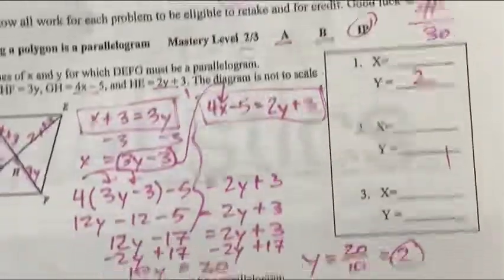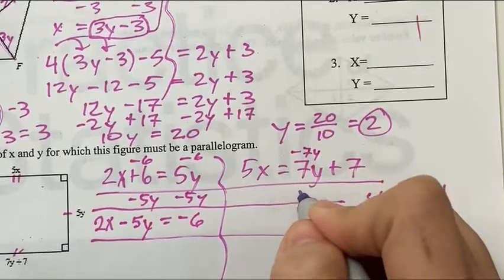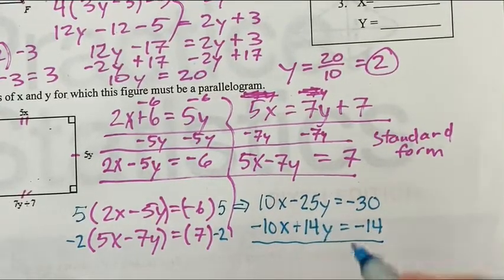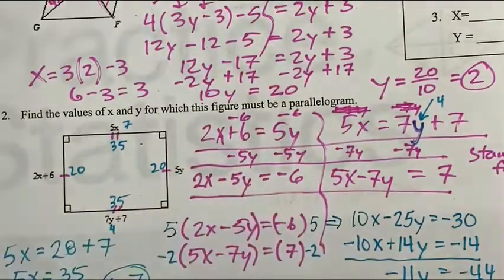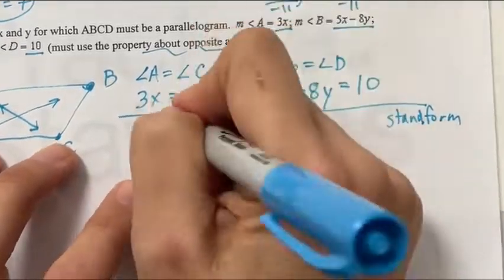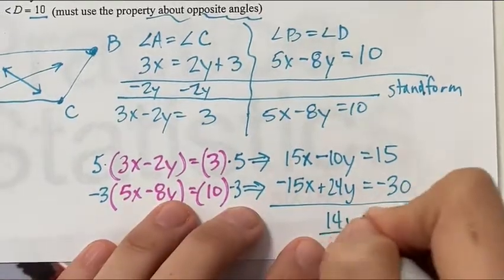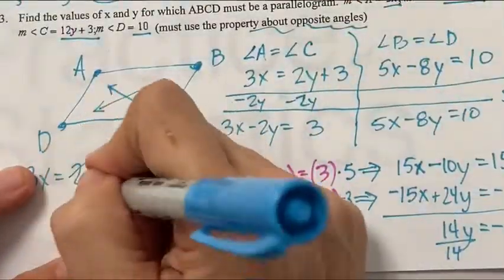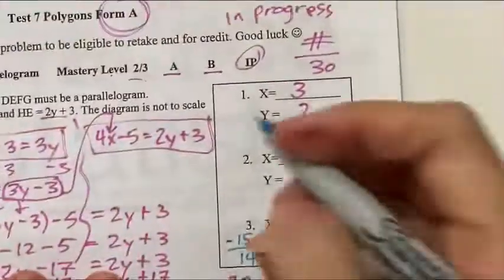Geom Test7A Objective A